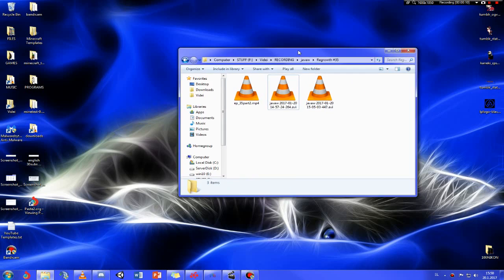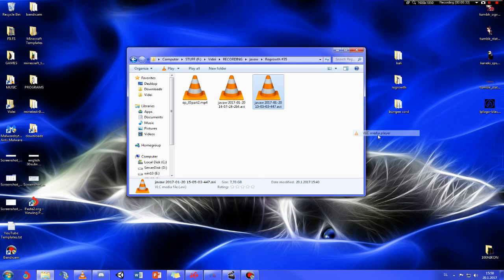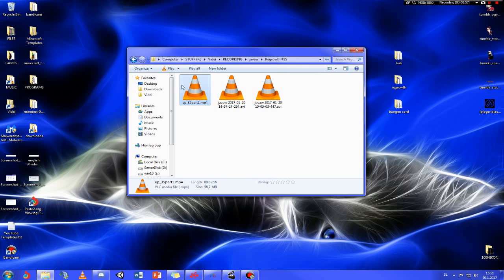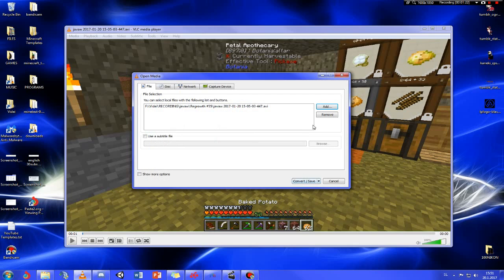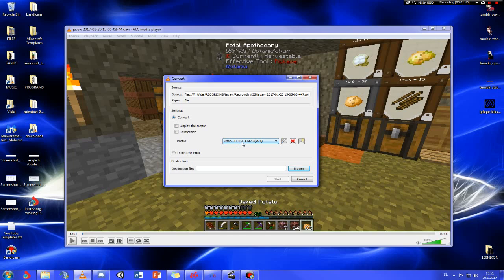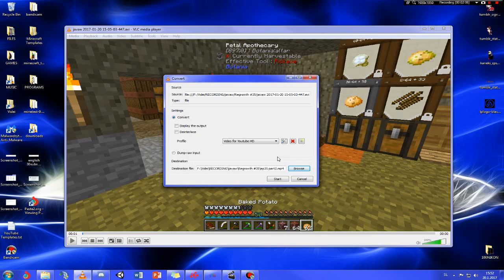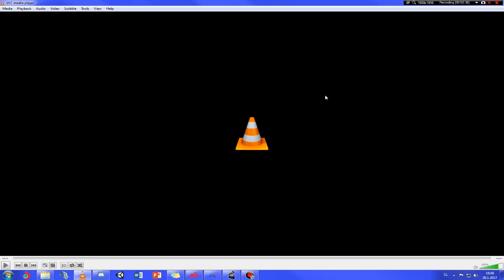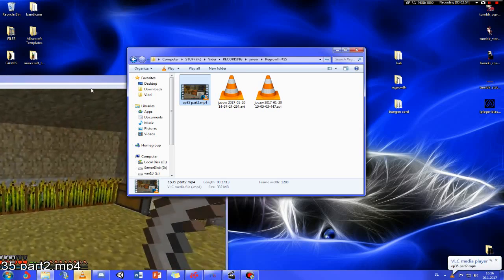AVI repair guide [100% Working]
Before choosing destination folder, where I chose "Youtube HD", you can on the right with the leftmost button make a custom preset, but "Youtube HD" should be enough for 720p with anyframerate.